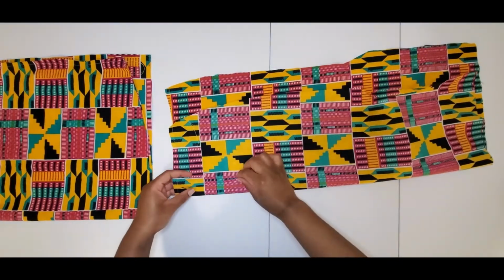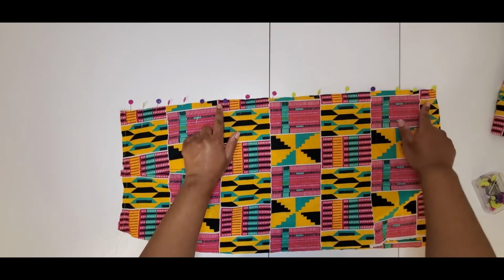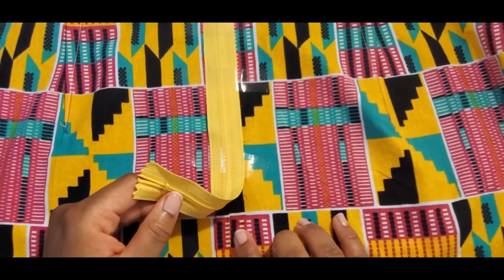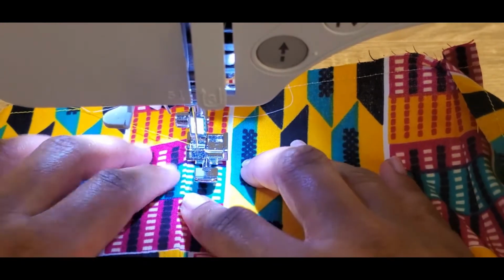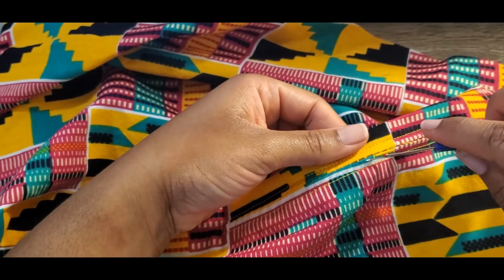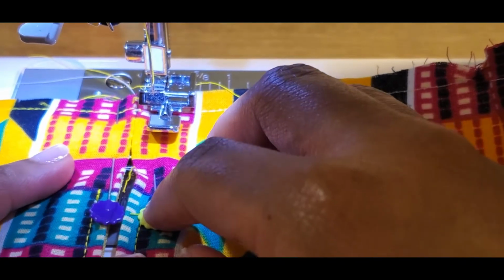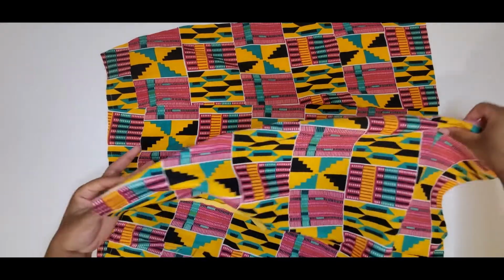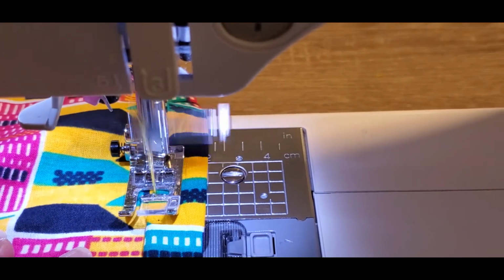Can I recreate my childhood outfit? Pt. 1/Simplicity 1559 Sew Along | Joy Nicole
In honor of Black History month and my grandmother I decided to recreate an outfit that she made for me. I'm not sure if she used a pattern but I used simplicity 1559 to help me make the skirt. I used Ankara fabric for the skirt. In part 2 I will be making the jacket.